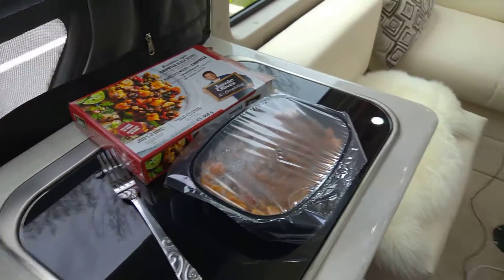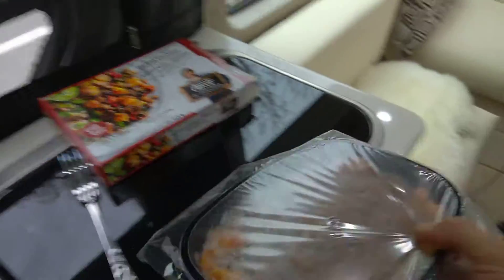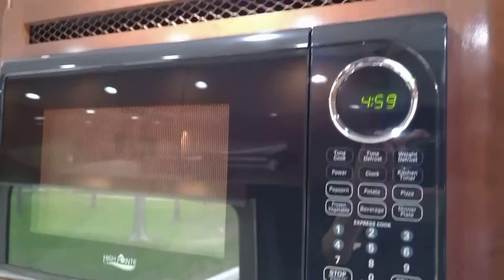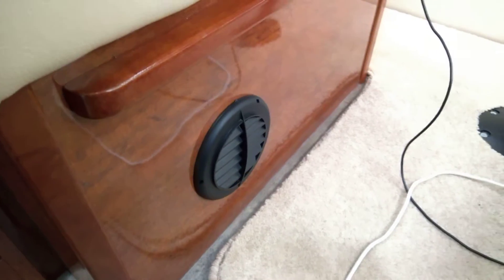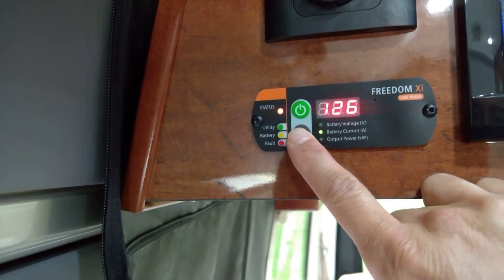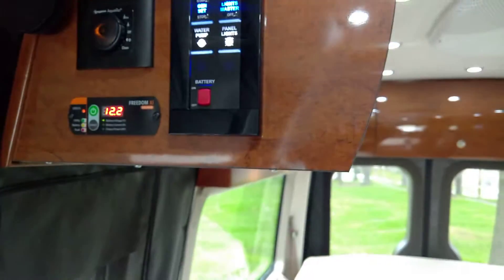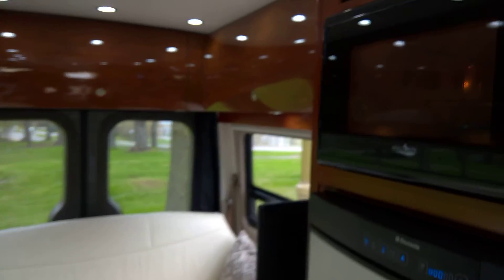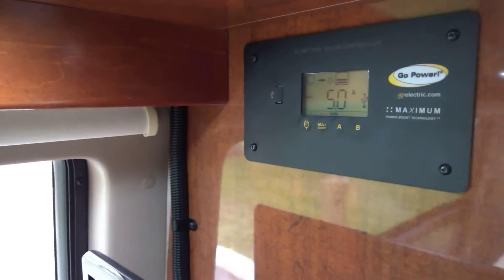Lithium-powered Microwave Oven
Imagine being able to pull your vehicle off at a vista point; popping a gourmet meal into a microwave and sitting down to enjoy the views. You can do that if you have a microwave always in your van powered off lithium ion batteries and a beefy inverter. The batteries are charged via solar panels or the alternator as you're driving down the road. That means you always have clean, quiet, safe power to run things like your microwave oven.